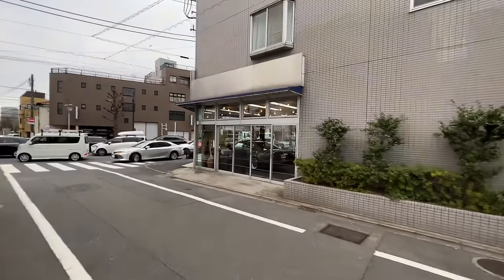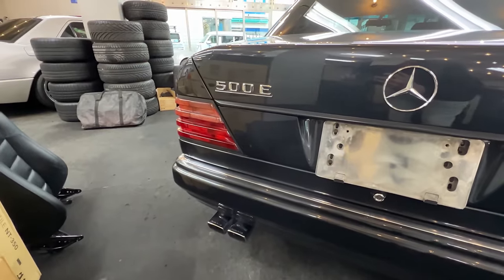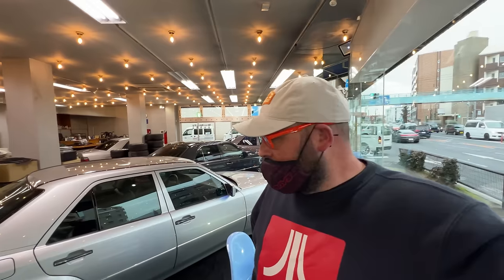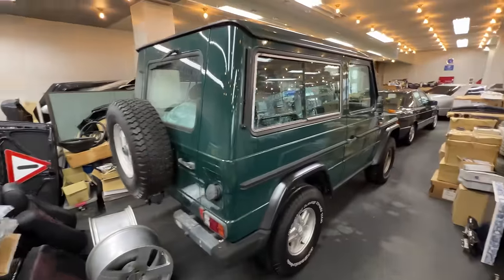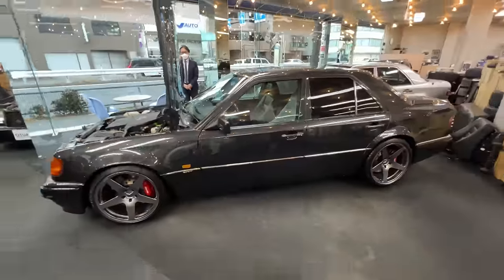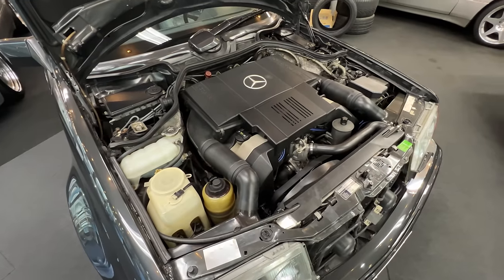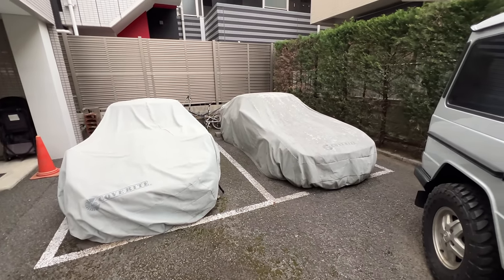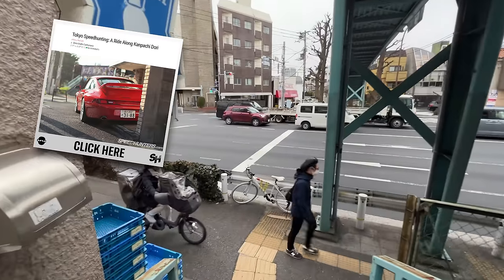Tokyo's Hidden Old School AMG Heaven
Kanpachi Dori is a road that runs straight through the middle of Tokyo, littered with car specialty shops, tuning workshops and dealerships. One of those is J-Auto, an old school AMG specialist, filled with W124's and various other old school AMG's.

Mentioned Speedhunters Story